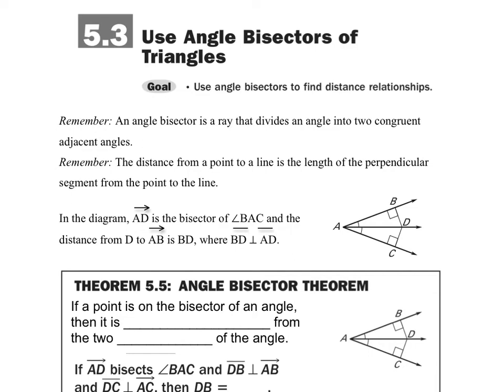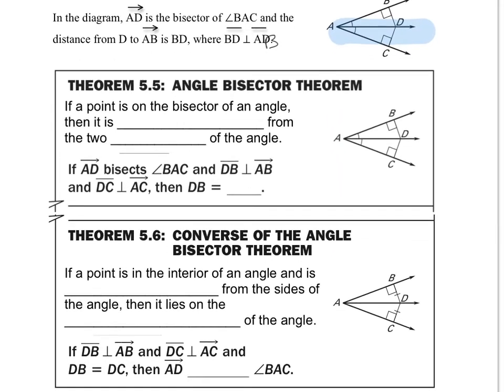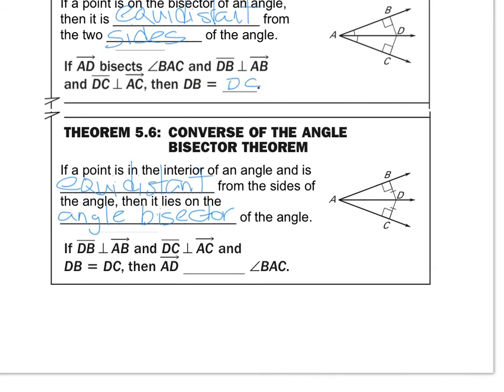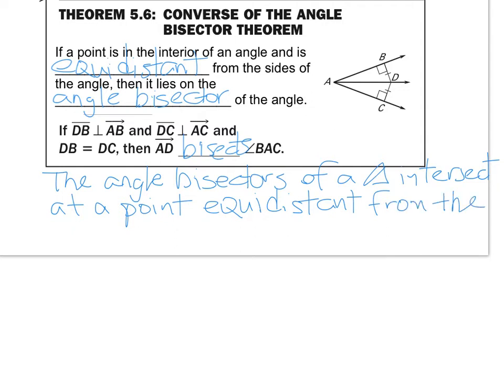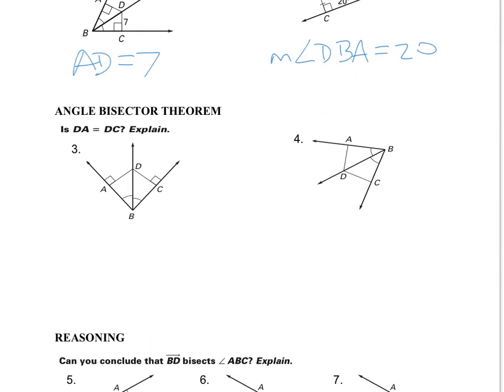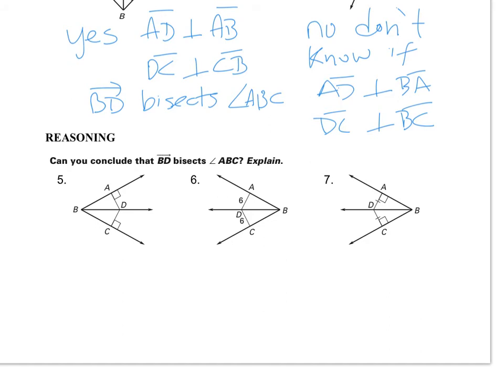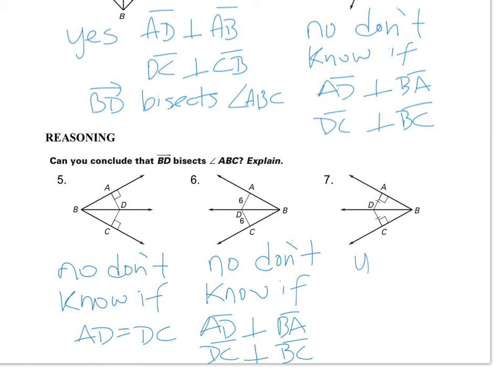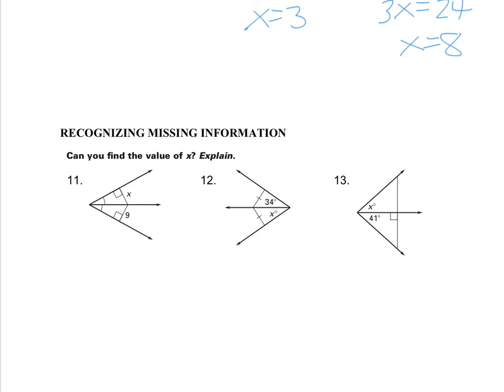acgeo 5-3 video